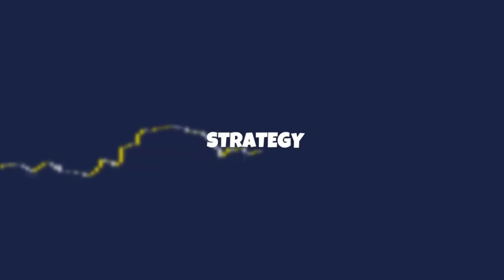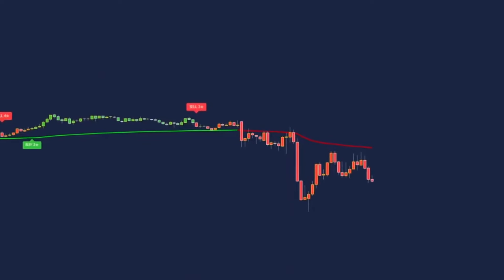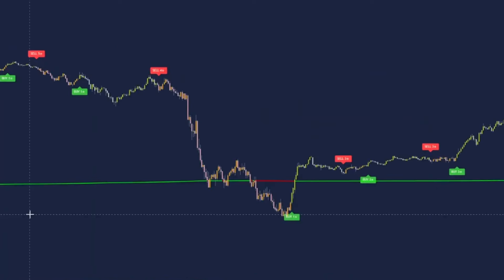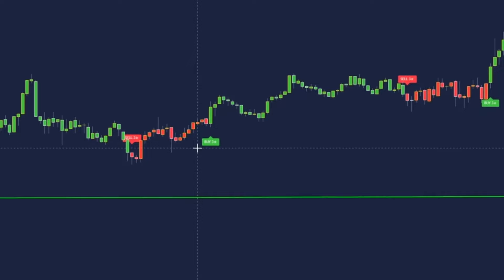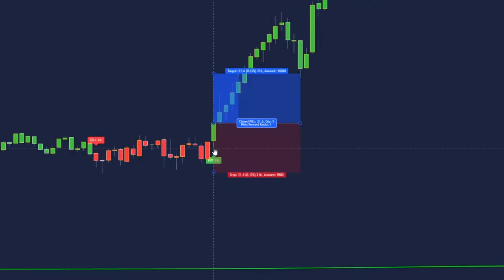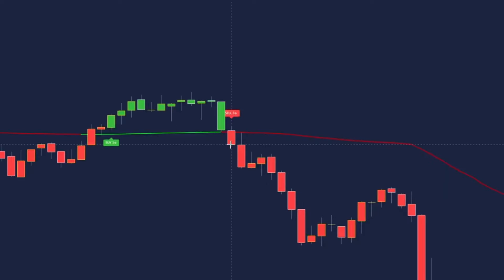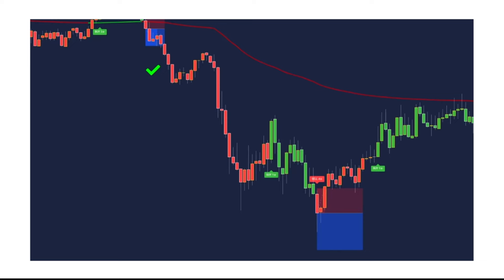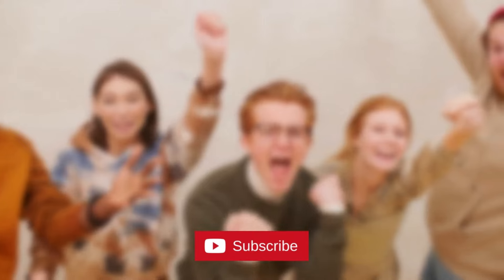The Easiest CRYPTO Strategy In 2024 To Get You FUNDED (Premium)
Join FLUX CHARTS today risk FREE and take trading to the NEXT LEVEL:

⭐I want to be your MENTOR and help you progress from a beginner to an advanced trader!

This day trading strategy gives perfect signals with TradingView's best premium indicator in 2024. In this video I show you how to make amazing profits and a 80% winrate with this powerful scalping strategy on TradingView. This is the best buy sell premium indicator ever and it will change your life and make you rich in 2024. Open up TradingView and add this high winrate indicator to your chart today!

Chapters
0:00 Intro
0:21 Indicators
0:35 Indicator Settings
1;18 Bonus Tip
1:30 Live Trades
5:24 80% Winrate Results

Keyword related to this video: trading, vwap, sfxalgo, buy sell indicator, scalping, scalp trading, scalping strategy, 80% winrate, high winrate, high winrate strategy, millionaire, how to make 1 million, buy sell indicator, premium indicator, trade, day trading, swing, scalping, tradingview, forex, crypto, stocks, live trading, strategy, make money, 2024, bitcoin, strategies, free, indicators, profits, beginner, tutorial, signals, trading signals, new indicator, trading that actually works, buy sell, buy sell indicator, best settings, best indicator for scalping